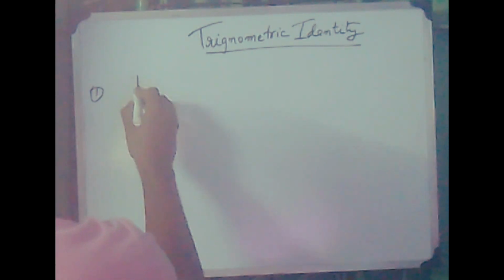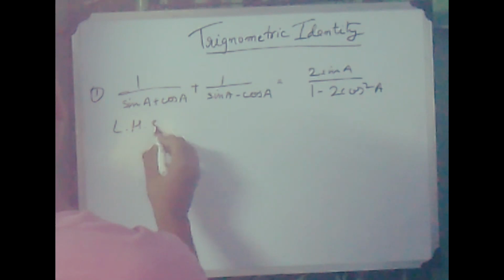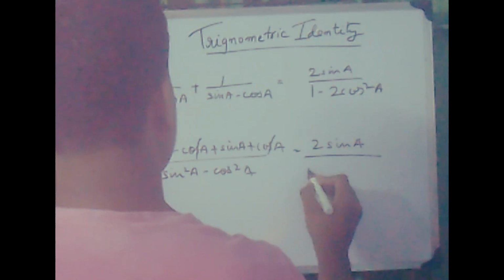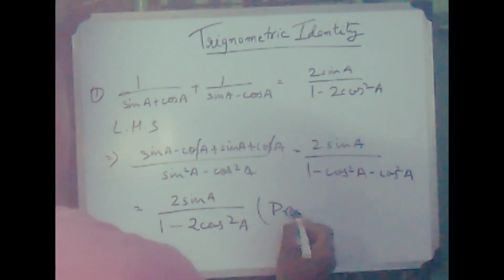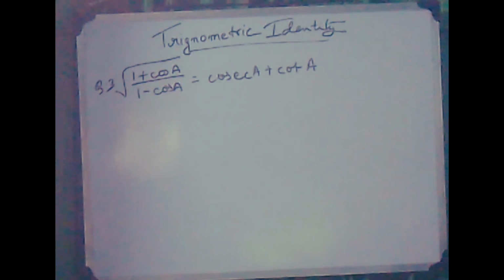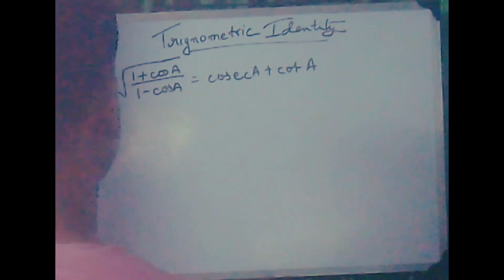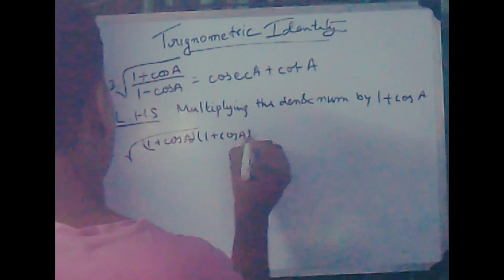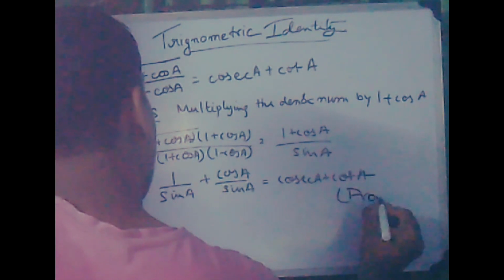Practising Numericals|| Chap:- Trigonometric identities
Trigonometry Identity Lecture 1#class12physicsmostimportantquestion